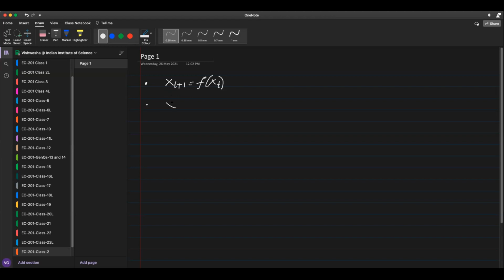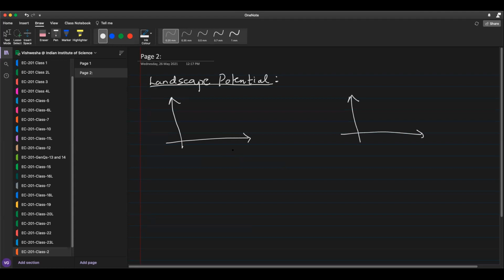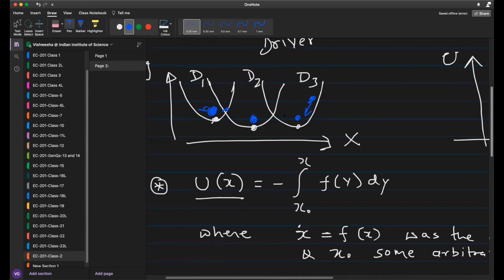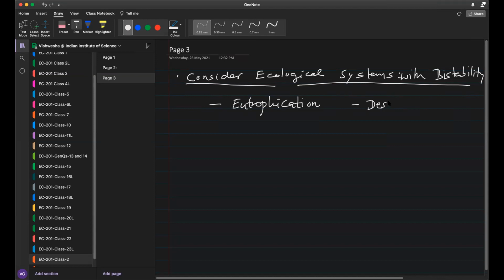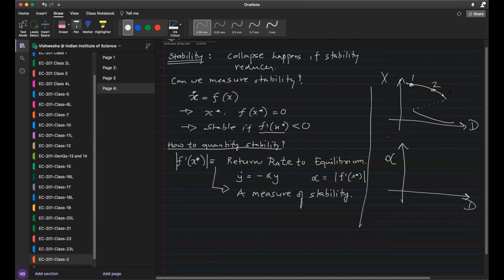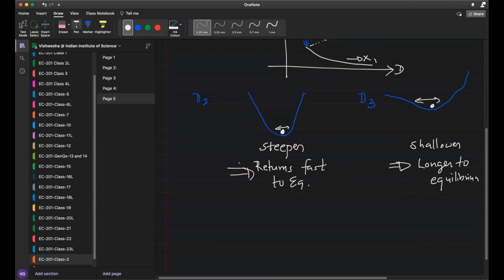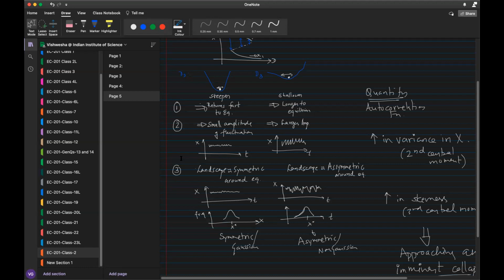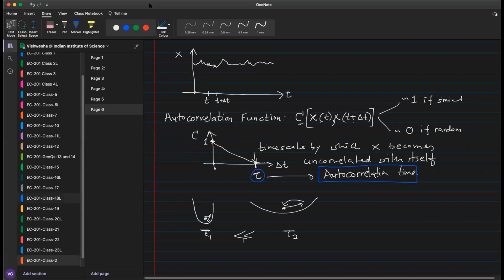EC 201: Class: 23 : SIR models and R0